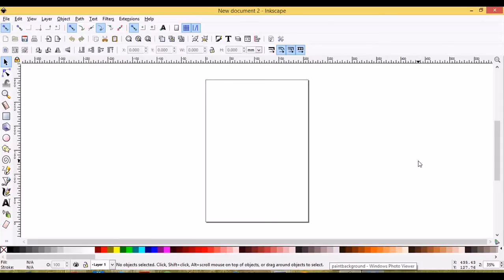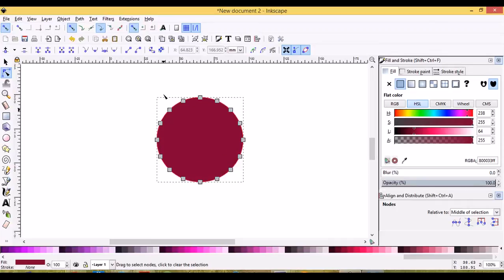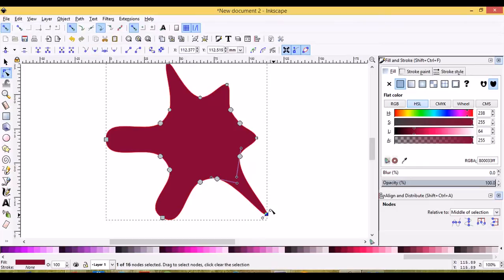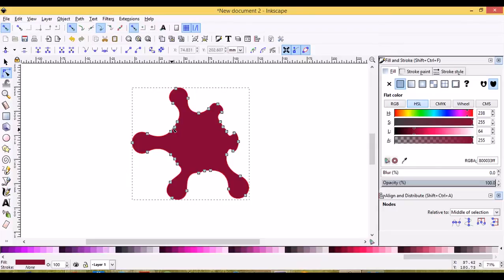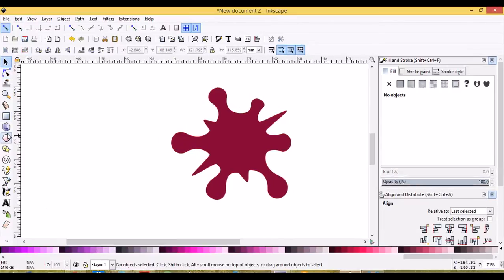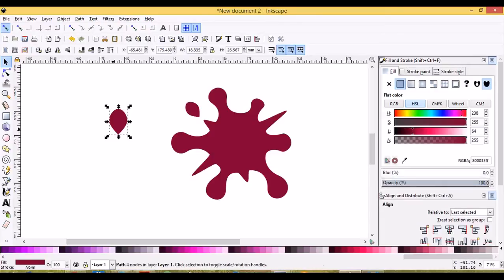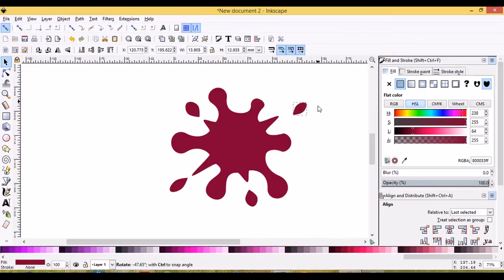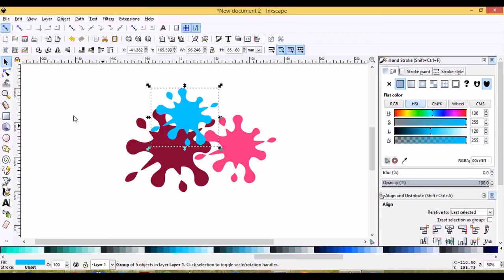Inkscape Tutorial: Create a Vector Paint Splatter Graphic (Episode #48) @ Ardent Designs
In this beginner tutorial I will teach you how to design a paint splatter graphic using Inkscape.

This tutorial is intended to teach beginners how to use the program. Inkscape is an open-source free alternative to Illustrator.